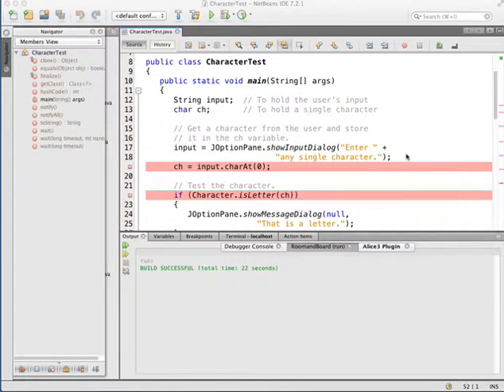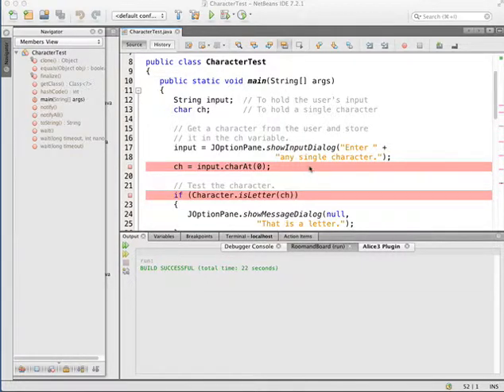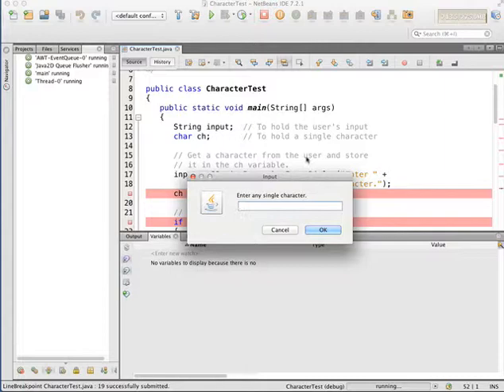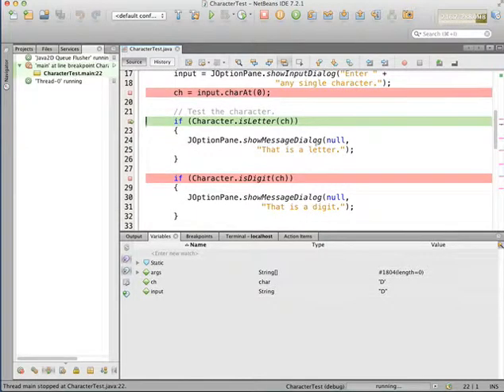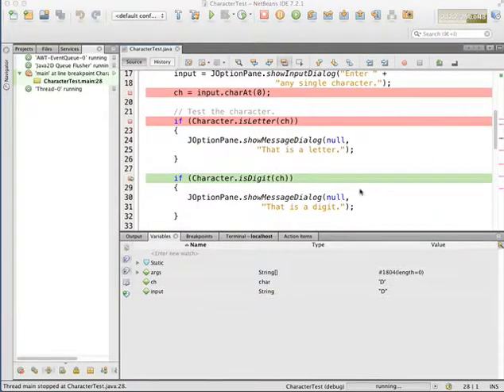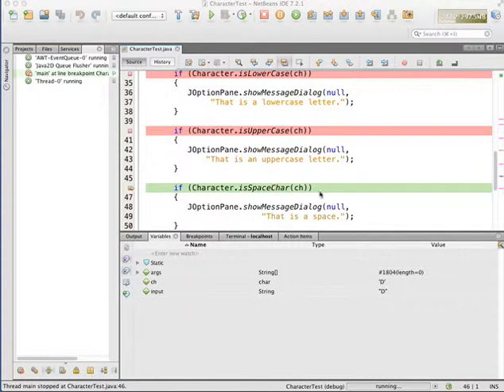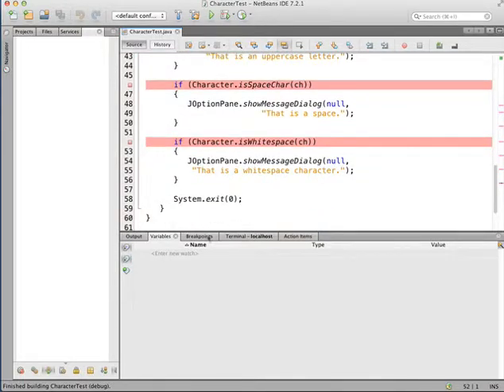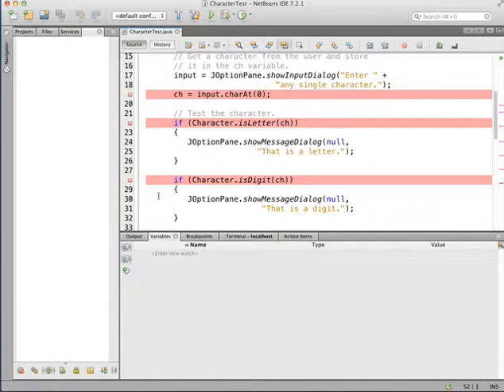CIT 130 - Week 12 - Exercise 1